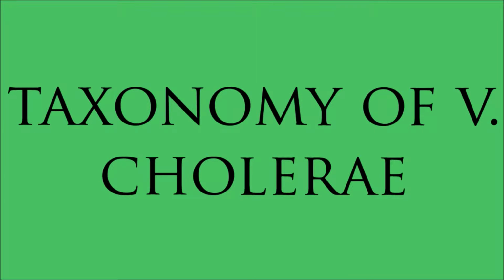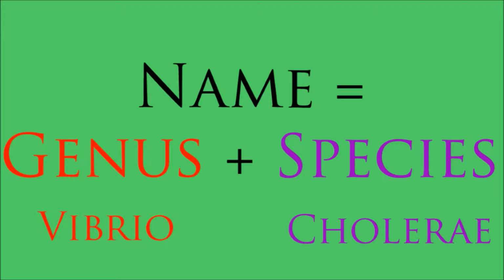Cholera Crash Course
A project for my Grade 11 Biology class, I tried to make an educational video that was as trashy as I could muster.